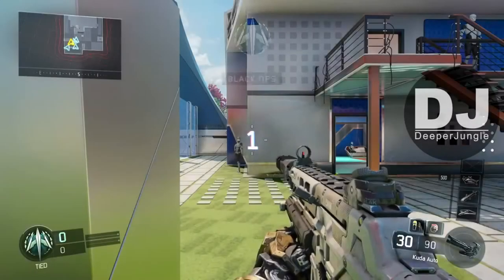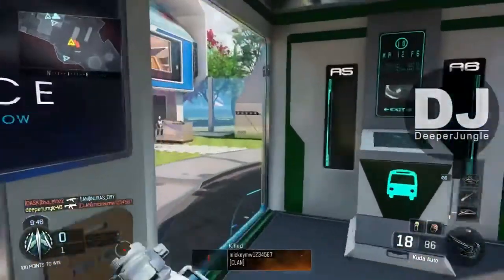"Memories" Two Year YouTube Special EP.274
Thank you for two amazing years!

-Deeper Jungle

-Deeper Jungle